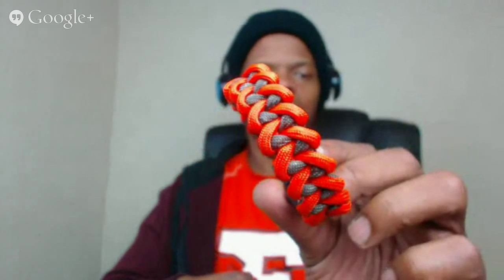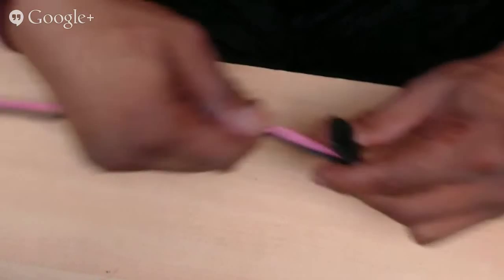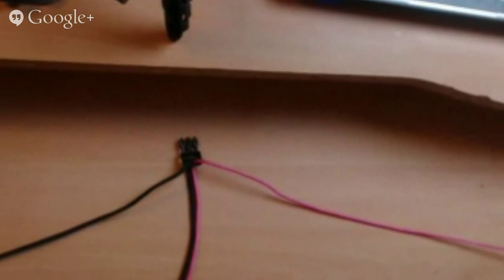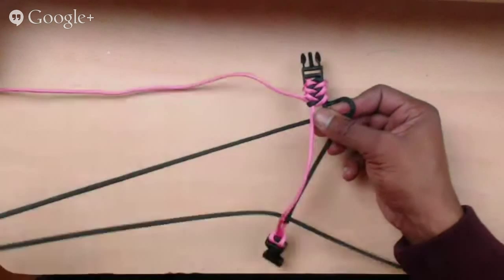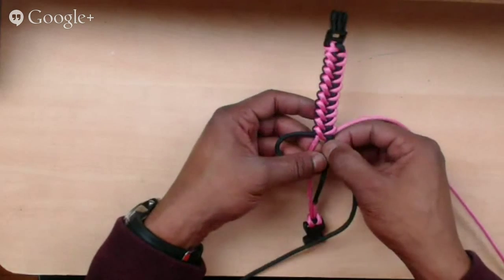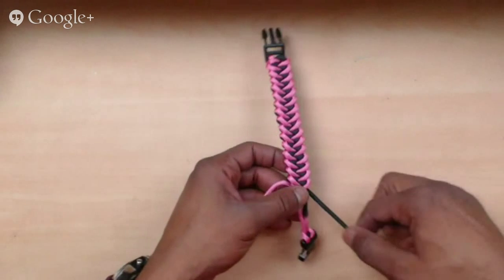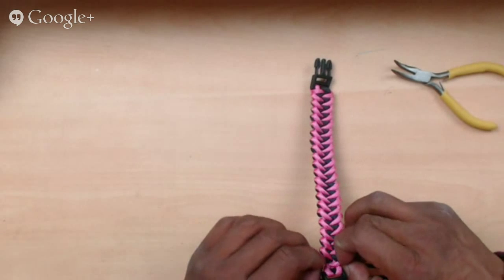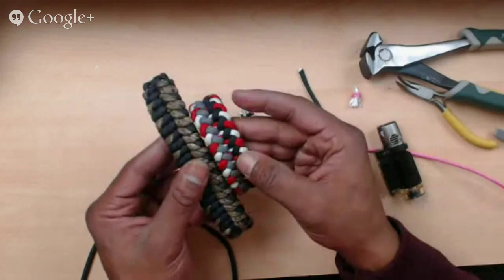Shark Jawbone/ Shark tooth Paracord Pattern-How To Make It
How to make the Shark Tooth Bracelet. The Shark Tooth bracelet is also called the Shark Jaw Bone or Piranha.
Learn how a homeless man makes money selling his paracord bracelets